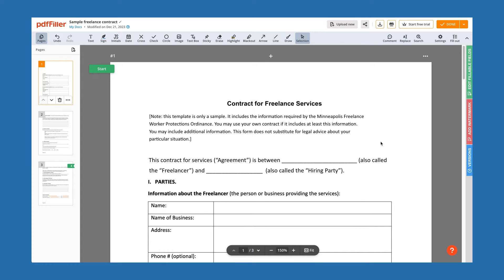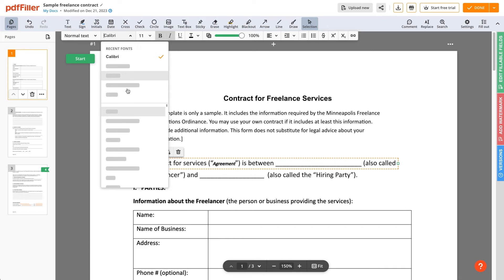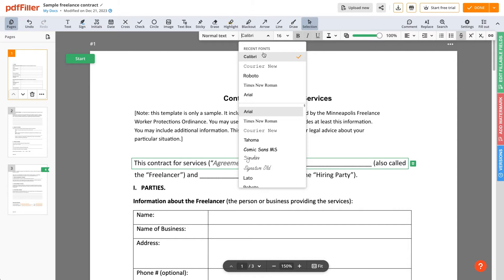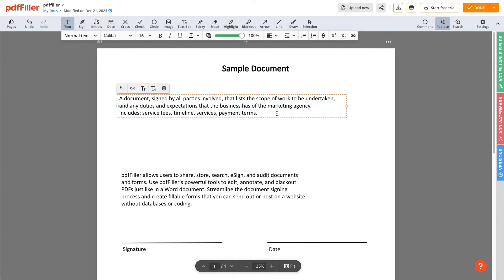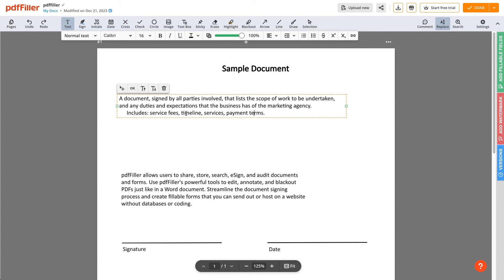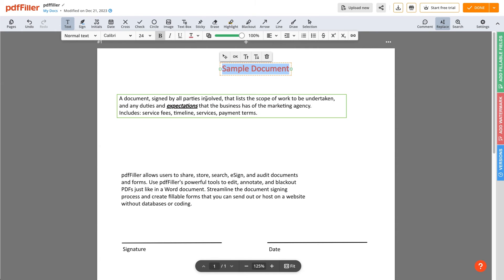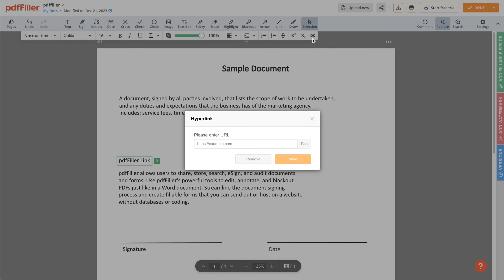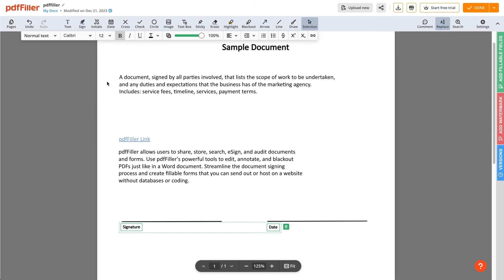How to Edit PDF Text in pdfFiller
🚀 Learn how to effortlessly format text in PDF documents with pdfFiller

Whether you need to make text bold, italicized, or underlined, adjust font size and style, or apply different heading styles, pdfFiller offers a user-friendly solution. Easily indent paragraphs, add new paragraphs, create lists, and use strikethrough, superscript, and subscript functions. Customize text colors with available options or a color picker, align text to your preference, and attach hyperlinks with ease. Save time by selecting and formatting multiple text blocks simultaneously. With pdfFiller, text formatting in PDFs has never been simpler. Save your changes and exit the editor confidently.